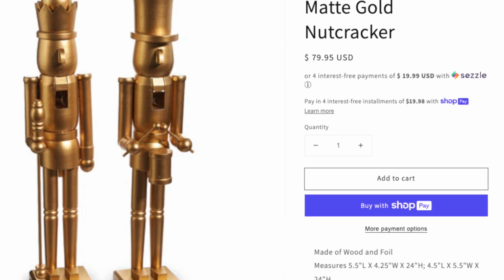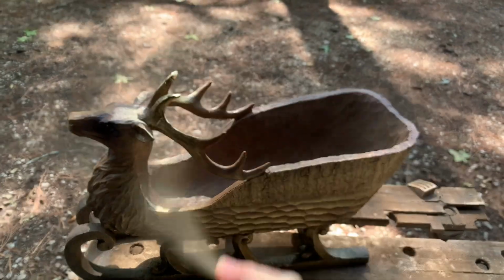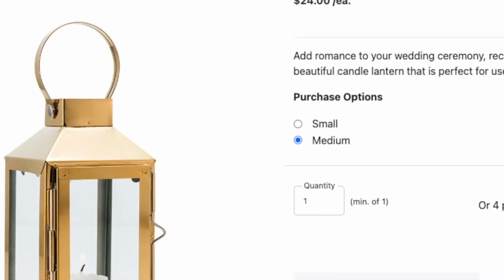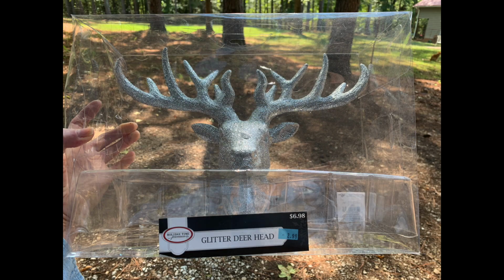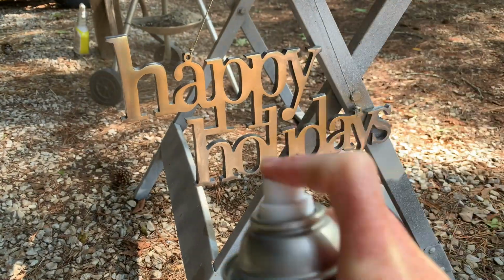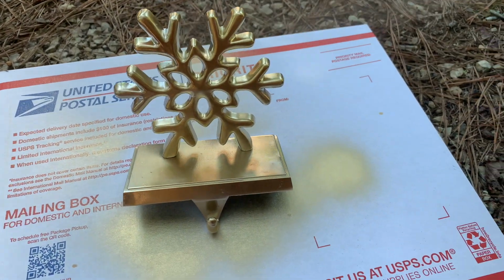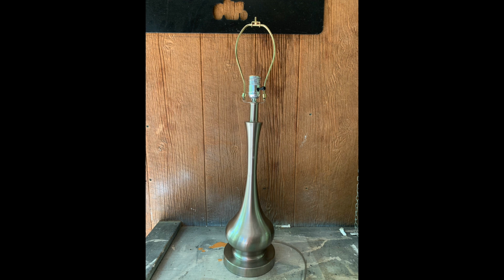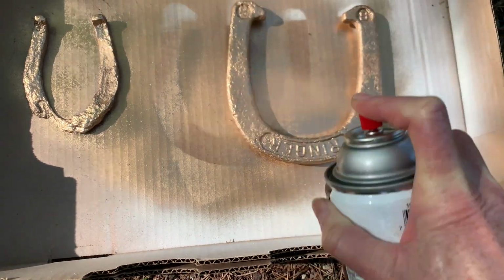12 DIY Gold Christmas Decorations with Just 1 Product!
12 DIY gold Christmas decorations with just 1 product! Want to see how to transform some random items into stunning gold Christmas decor? In this video, I’ll show you 12 ways to acheive a beautiful gold look by using 1 product for the holiday season.

Timestamps:
00:00 Introduction
01:46 Gold Reindeer Sleigh
03:04 Gold Tray
04:12 Gold Lanterns
06:10 Gold Glitter Deer Head
07:18 Gold Happy Holidays Ornament
08:22 Gold Ball Ornament
09:03 Gold Stocking Hangers
10:23 Gold Sequin Deer
11:42 Gold Lamps
12:27 Gold Candleholders
13:00 Gold Horseshoes
13:35 Conclusion